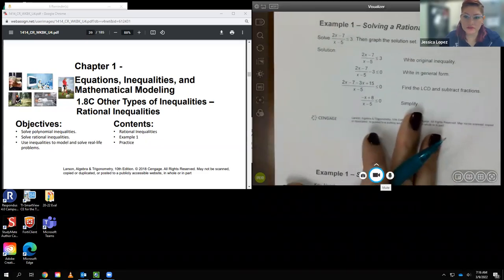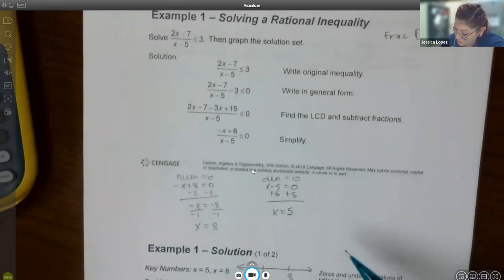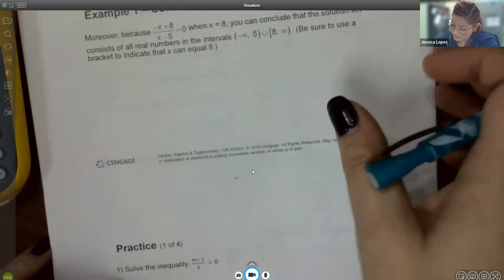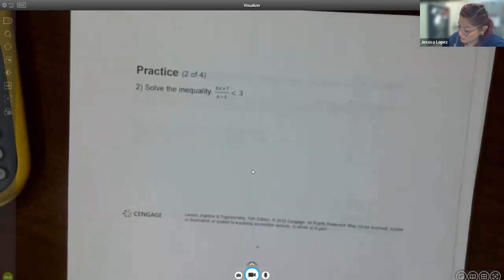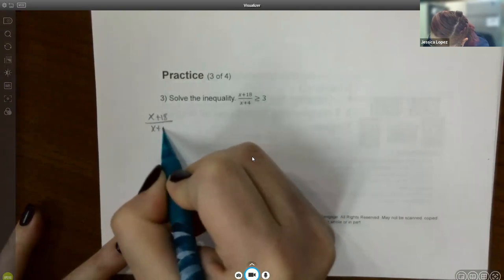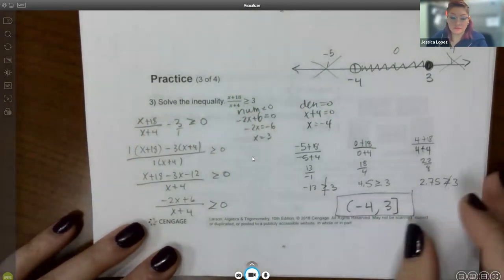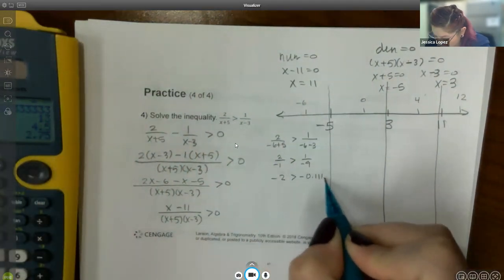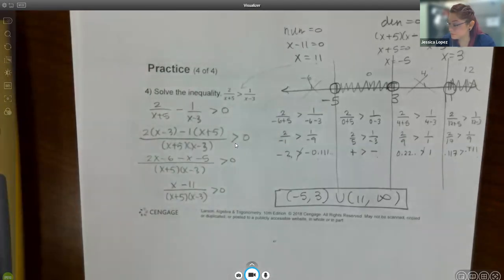Lec24 1.8C Math 1414